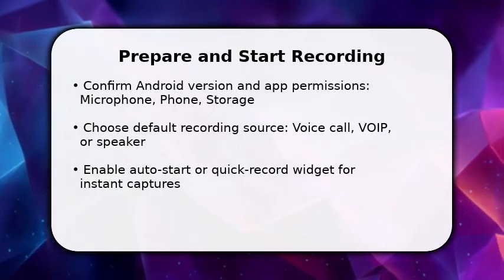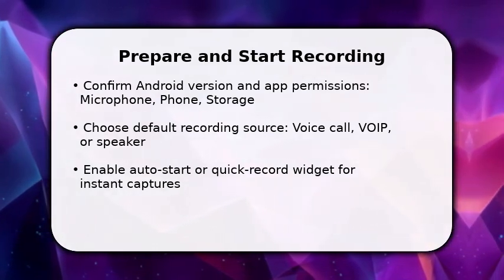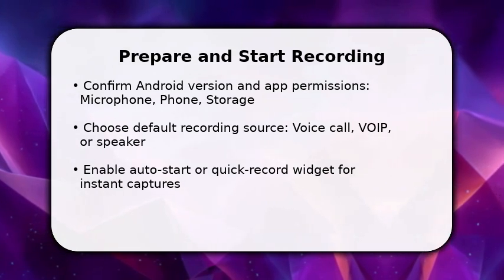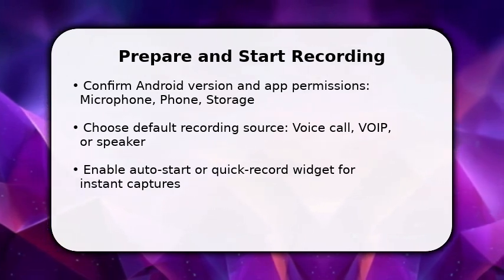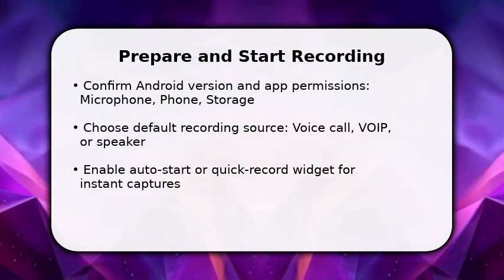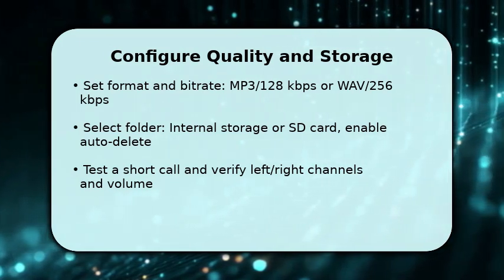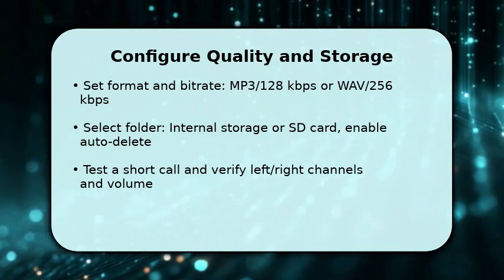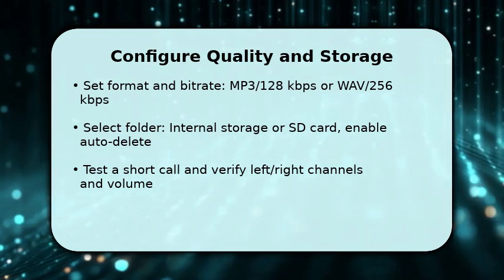How to Use Call Recorder App for Android - Easy Guide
Discover the step-bythy guide to using call recorder apps on Android. Learn how these tools can help you capture important conversations, improve communication skills, and even enhance your professional life with clear audio records of meetings or negotiations.

Android, call recording app, capture calls, communication improvement, professional use, audio record call, meeting notes, negotiation tips, conversation capture toolkit, voice memo